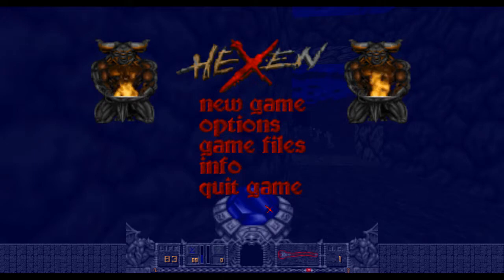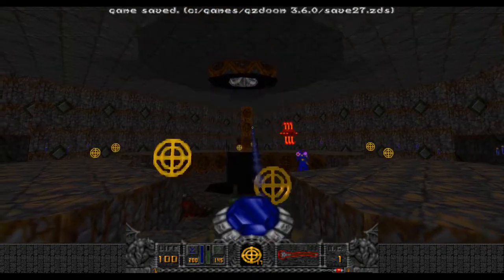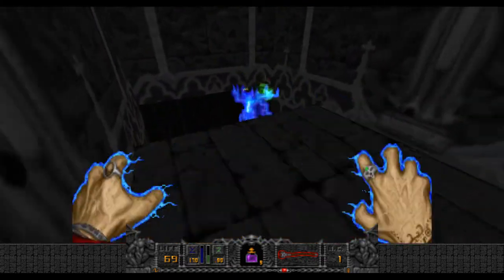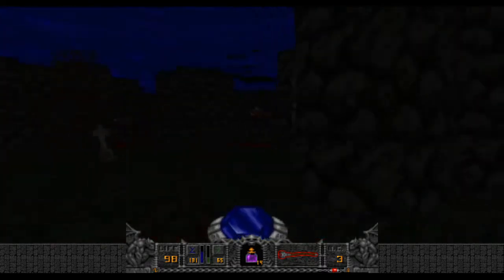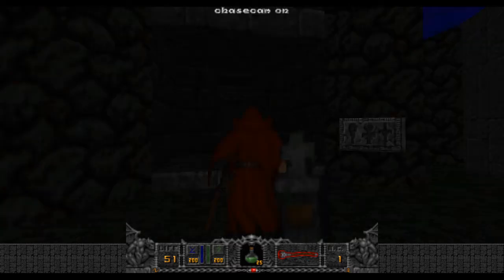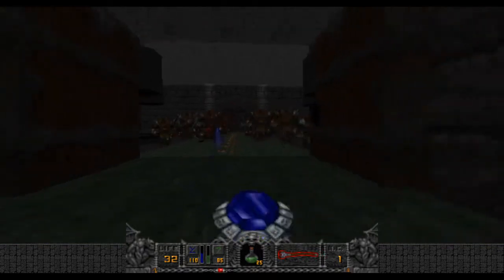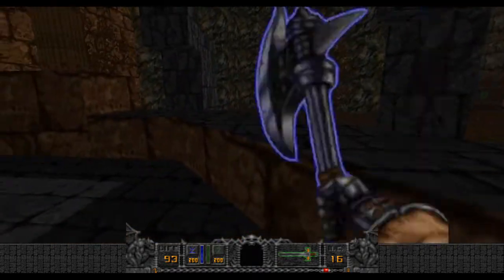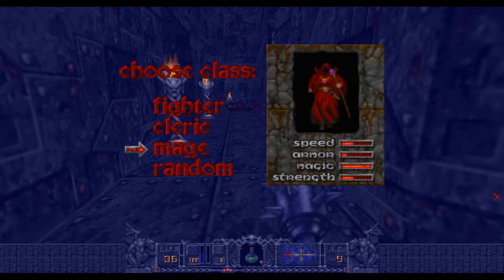Hexen: Beyond Heretic - 100%, VH - Part Final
Hexen: Beyond Heretic. A game that I've played enough of to understand peoples issues with the level design. Still, it is a fantasy FPS like Heretic, and the gameplay is still based on Doom so levels aside I think it's still quite fun. Now, if only I could find a guide...

Hexen: Beyond Heretic
Recorded - 13/09/2019